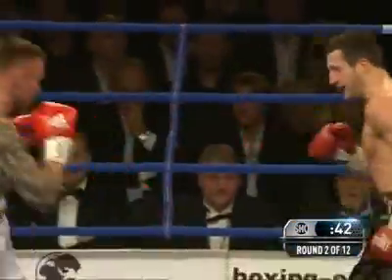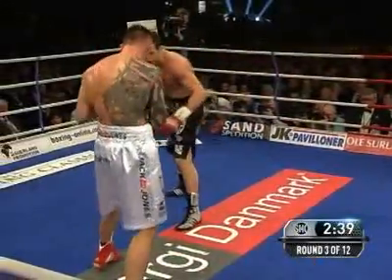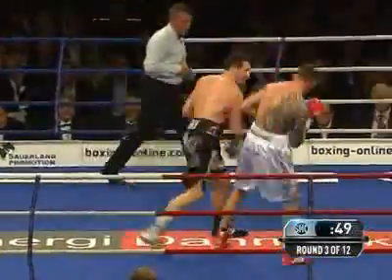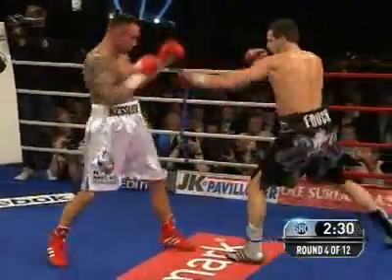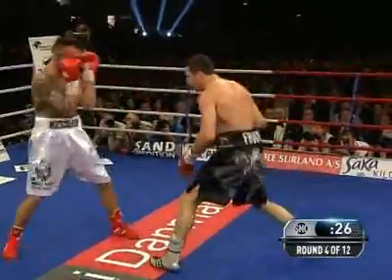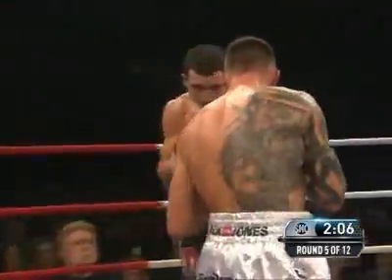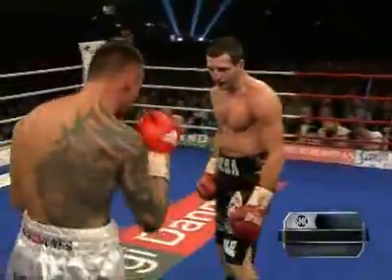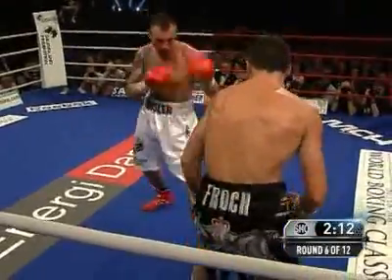Froch-Kessler 2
Boxing